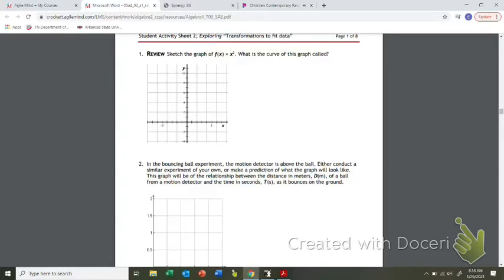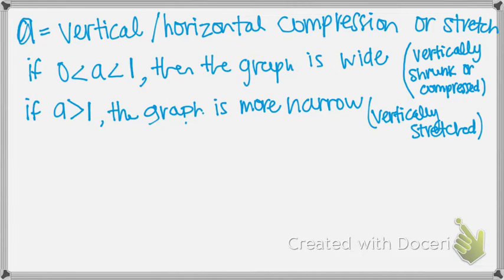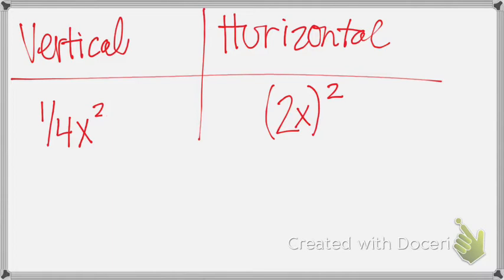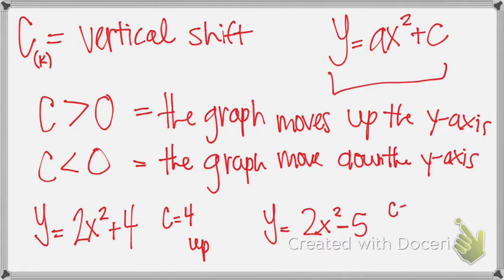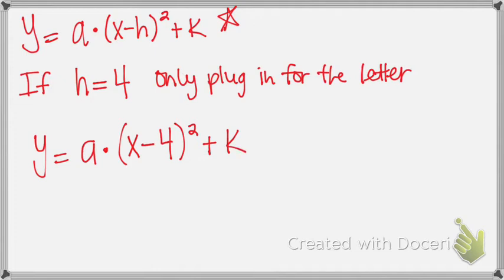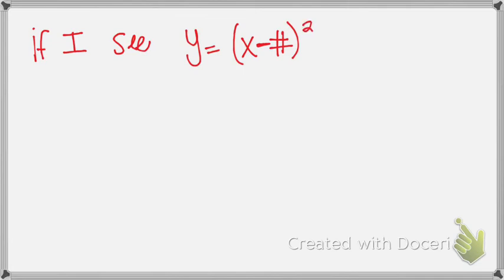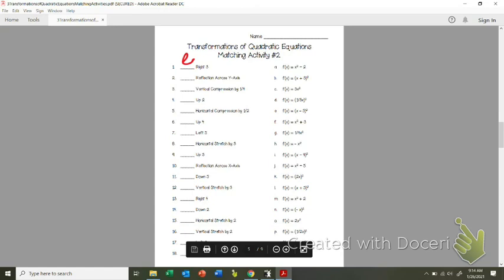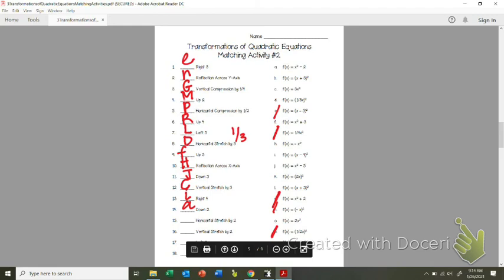Topic 3 SAS 2 & worksheet